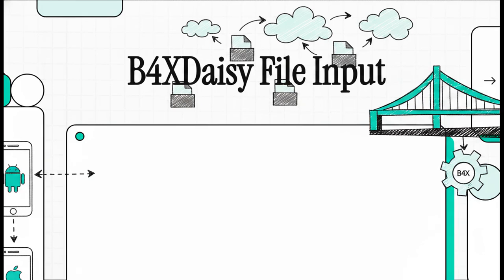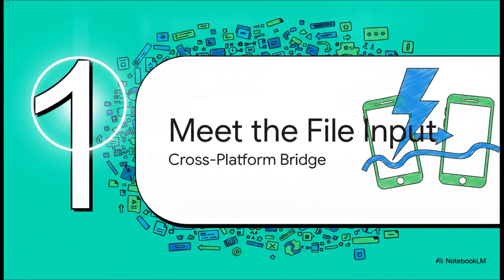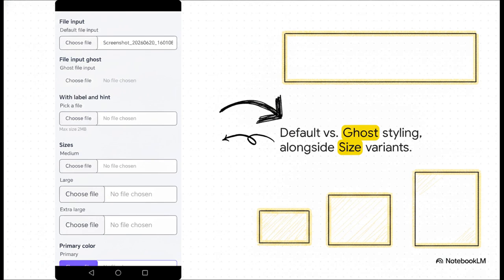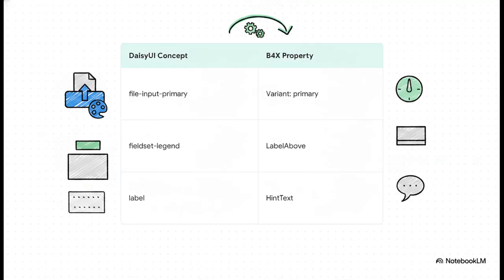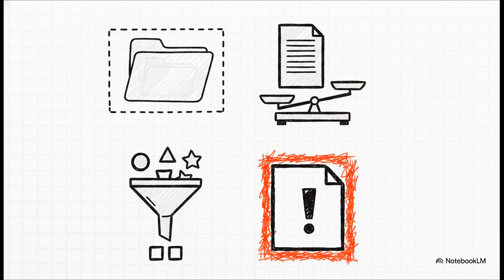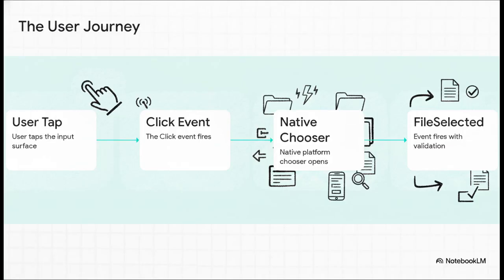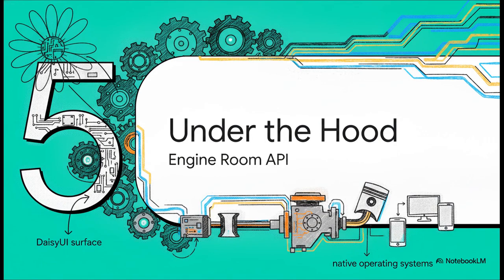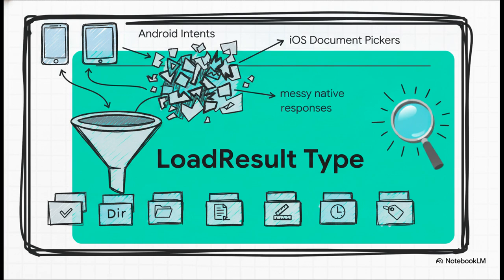Build Stunning File Pickers in B4X with DaisyUI | B4XDaisyFileInput Tutorial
Learn how to elevate your B4X application's user interface with the B4XDaisyFileInput component! This video covers everything you need to know about integrating beautiful, responsive, and fully customizable file selectors inspired by DaisyUI. We cover color variants, size adjustments (md, lg, xl), error states, and how to easily handle file selections.

Check out the B4X forum for the code snippets and start building better apps today!